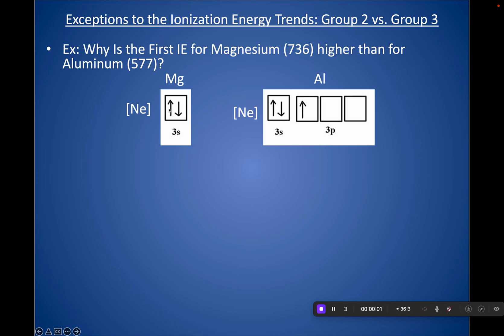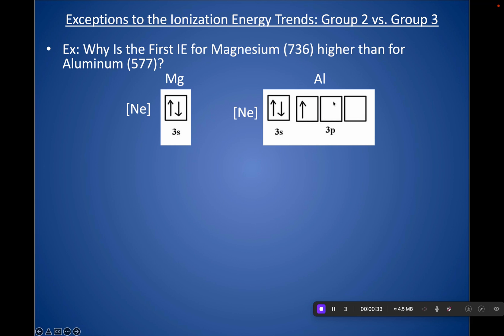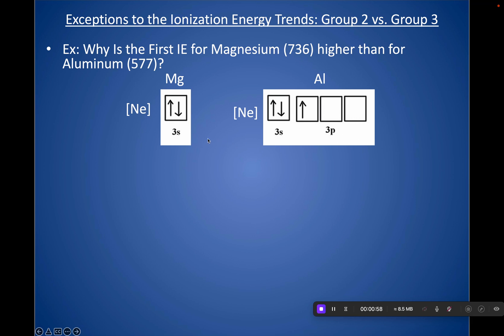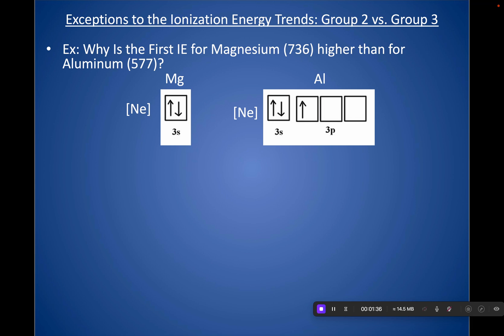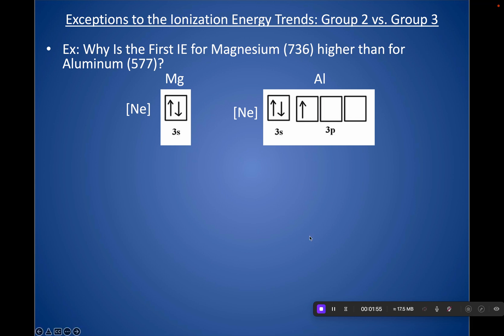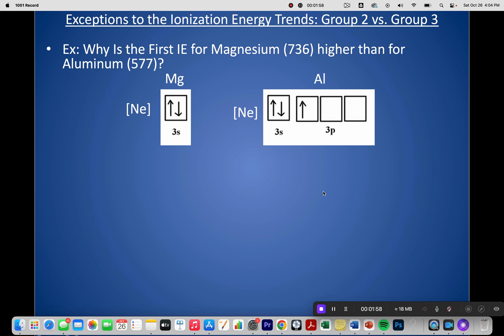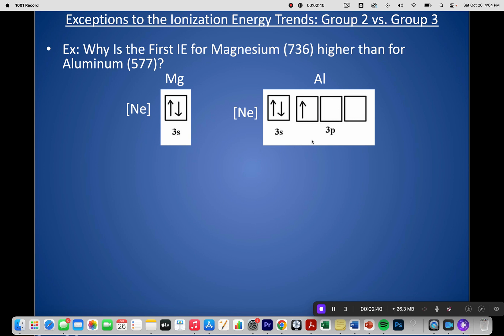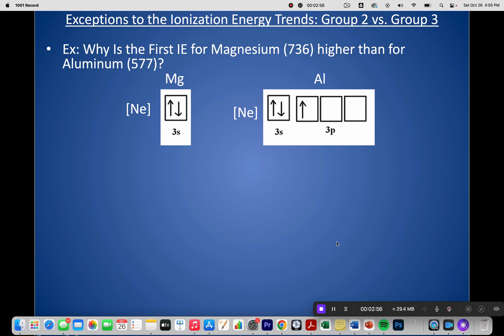Why Is the Ionization Energy of Al Lower Than Mg? | Group 2 vs Group 13 Anomaly | AP Chem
In this chemistry tutorial video, I go through WHY the first ionization energy of Aluminum is lower than that of Magnesium so that we can understand the group 2 vs group 13 anomaly in ionization energy. We take a look at the orbital notation to help us visualize the reason. Make sure that you know the reason for this anomaly or dip in ionization energy that occurs between groups 2 and 13 (or groups 2A and 3A).